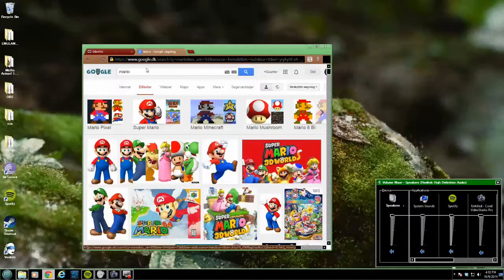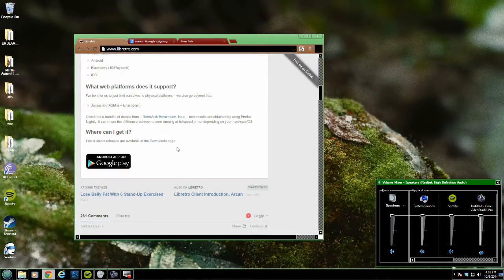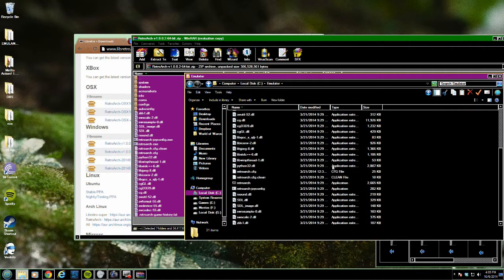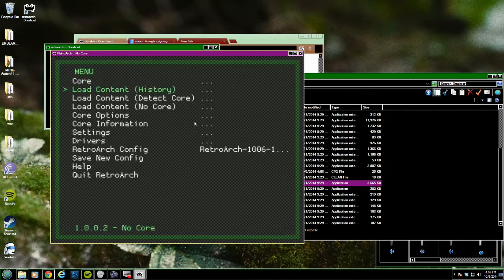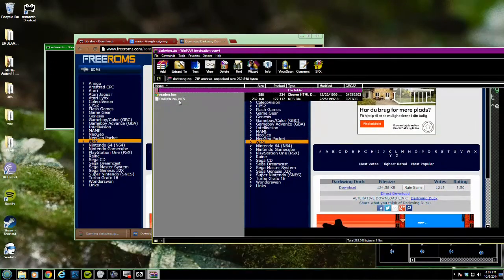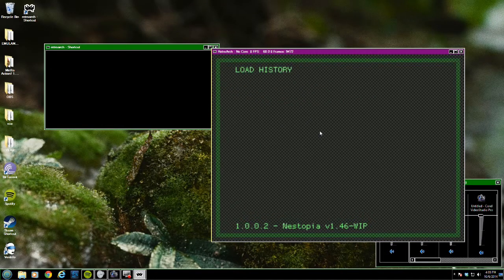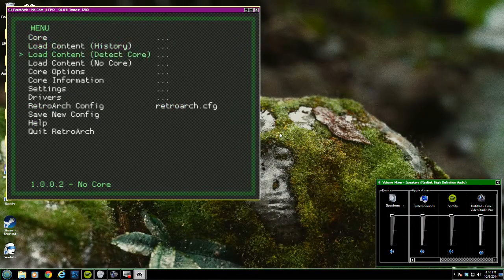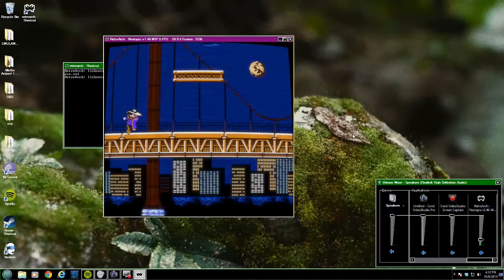How to play Nes games on PC: How to emulate old games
BEWARE: This might not be legal in your country, i take no responsibility if decide to break the law. If you do however, i recommend always using a vpn with a company who doesn't store your private information. All of this aside, enjoy the video :)

In this video i wanted to show you how to emulate old nes games. It is the same program and process for SNES, sega, and so on. I hope you will find it usefull!

There might be other better programs to use, this is just my way of doing it.

Good luck :)